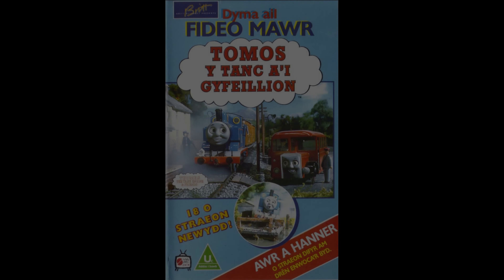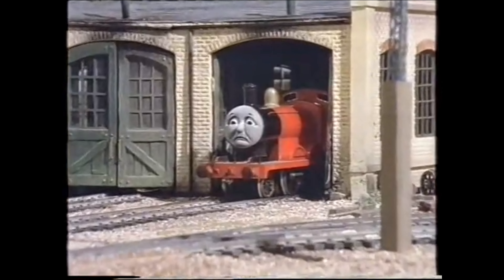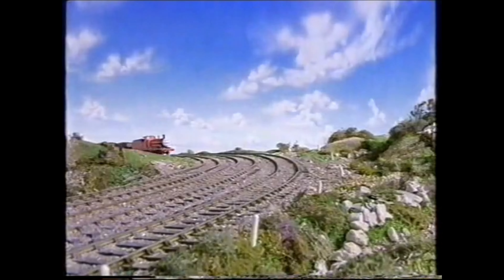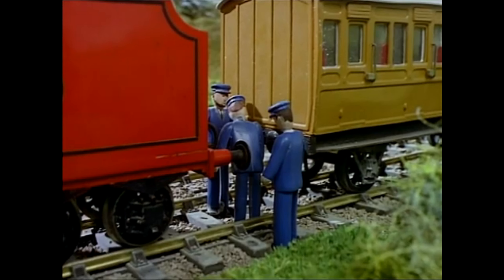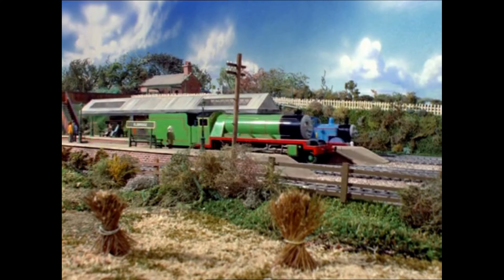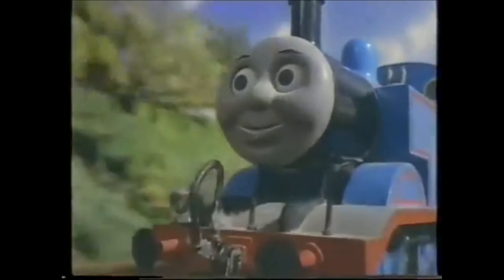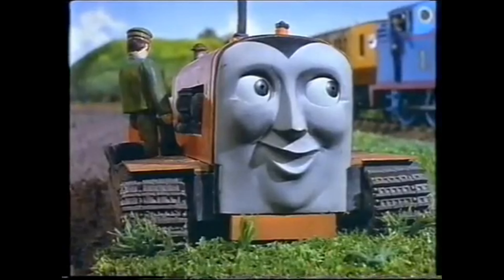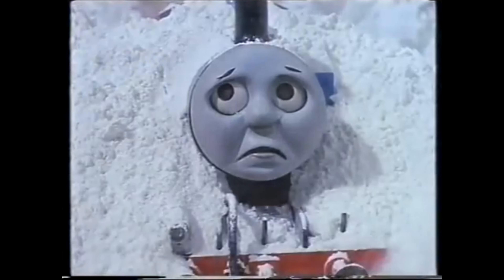Home Video Recollection - Tomos y Tanc a'i Gyfeillion: Tryciau Trafferthus - Episode 10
Finally, it's uploaded onto OneDrive!

Here is the tenth episode of the series, and this time, I'm talking about a Welsh Thomas VHS that made me see what some of the earlier episodes were like in the first season and learning how some of the characters were first introduced.

Just like my Mr. Bean video, this video took DAYS to process on OneDrive, as it might be because that when I would export my video to AVI on Corel VideoStudio, for no reason, it would just stop and I have to "upload" it onto YouTube instead. And then it would go into 4k, as I really wasn't asking for it, but I'm fine with it anyway.